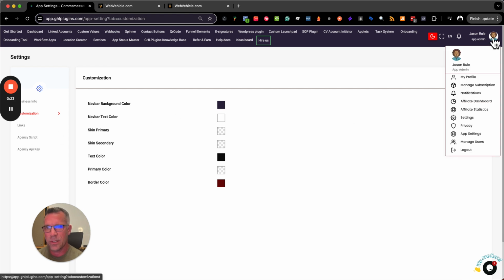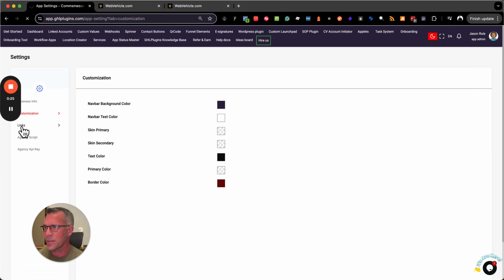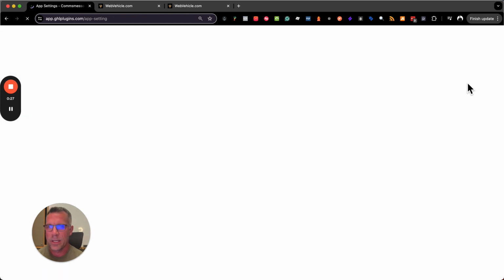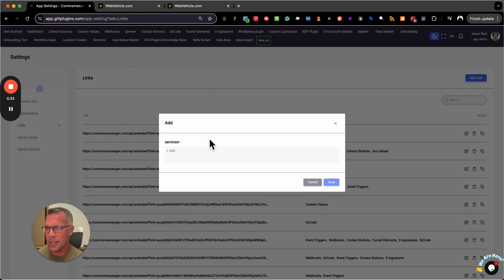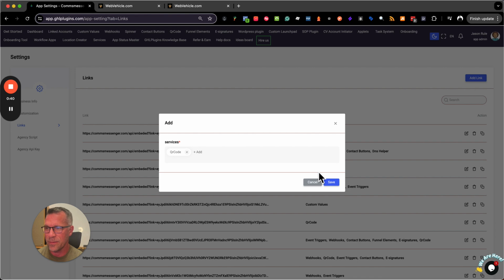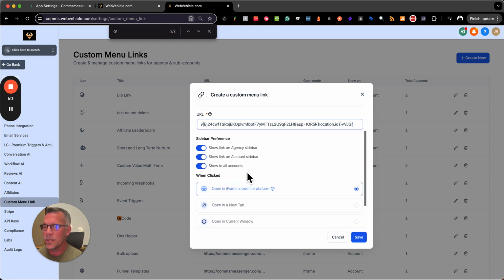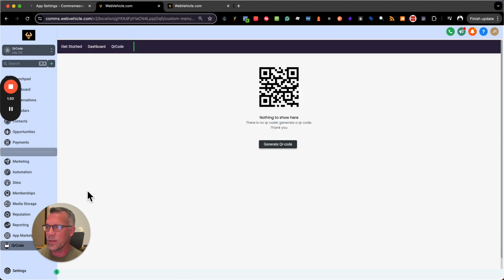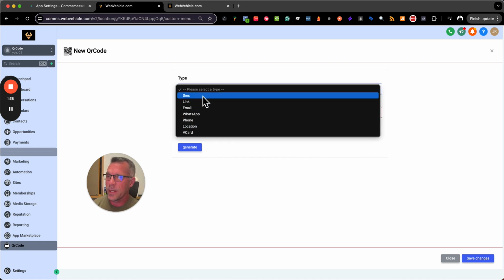How to get started using QR Code Generator for Highlevel